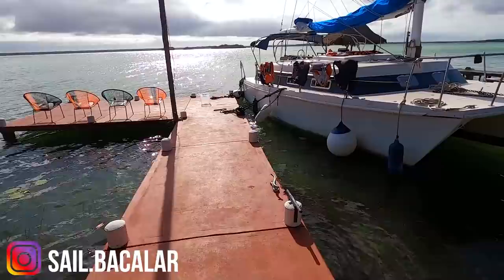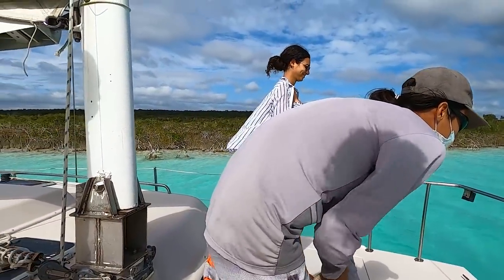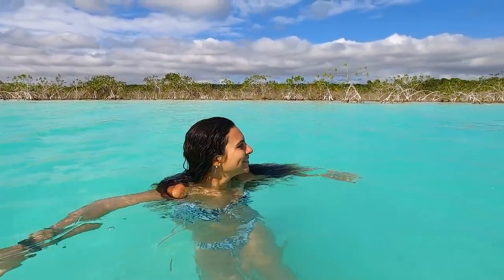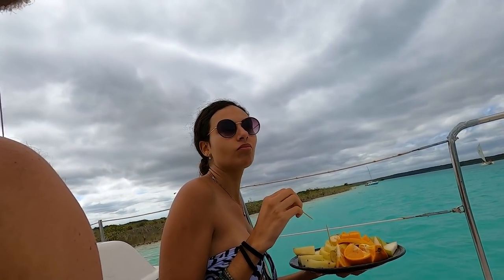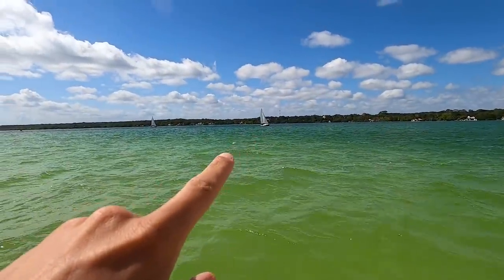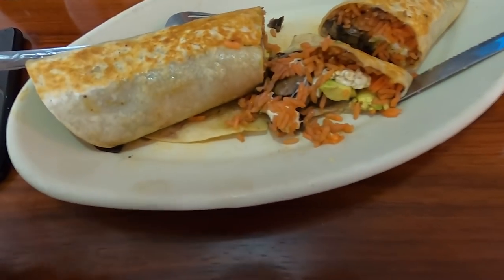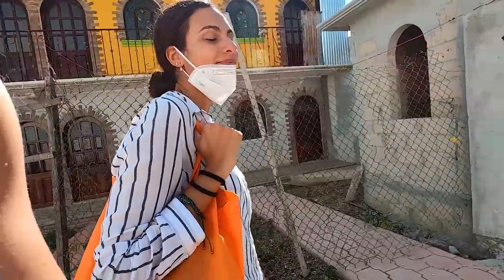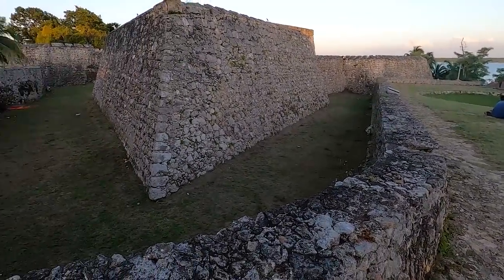SAILING THE MOST BEAUTIFUL LAGOON IN MEXICO! 🇲🇽 BACALAR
VIDEO DESCRIPTION:
In this video we go on a sailboat tour of the Bacalar Lagoon in Quintana Roo Mexico. One of the most beautiful lagoons in the world!